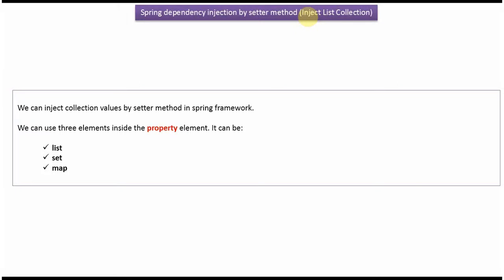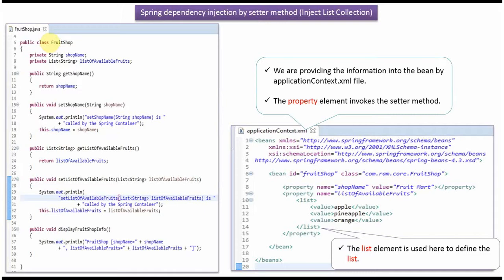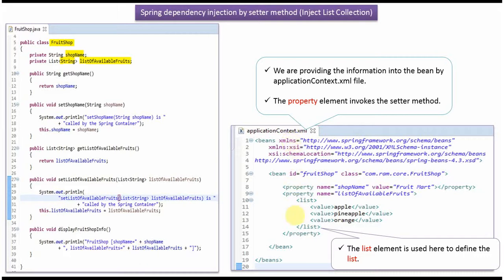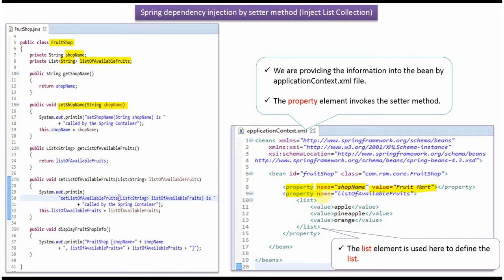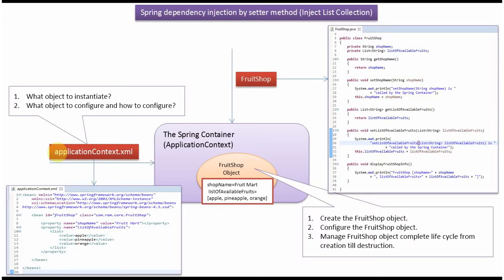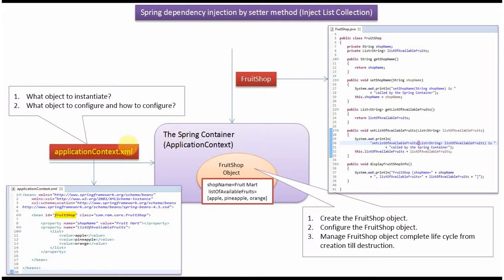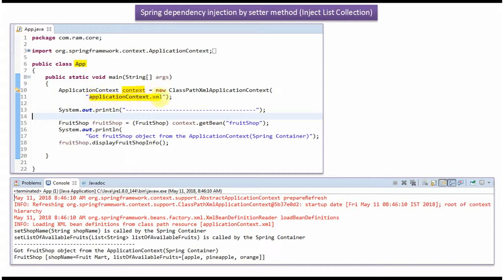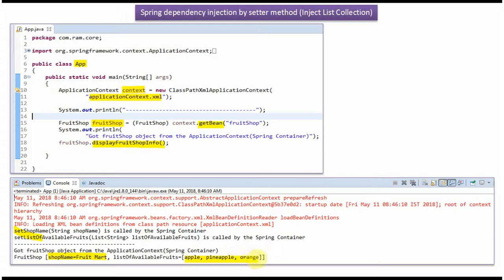How to Inject List Collection using Spring dependency injection by Setter method? | Spring Tutorial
Welcome to our Spring Tutorial series, where we delve into the core concepts of the Spring framework. In this episode, we'll explore Spring Dependency Injection and demonstrate how to inject List collections into your Spring beans using the Setter method.

**Video Content:**

- **Introduction to Spring Setter Injection**: We'll kick things off by explaining the significance of Setter Injection and how it promotes loose coupling and configurability in Spring applications.

- **Injecting List Collections**: Discover the process of injecting List collections, a powerful feature in Spring, into your beans using Setter Injection. We'll provide real-world examples and guide you through the steps.

- **Configuring List Dependencies**: Learn how to configure your Spring application context and define the relationships between your beans, with a focus on List dependencies and how they work together within the Spring container.

- **Best Practices**: Explore best practices and tips for effective usage of Setter Injection, ensuring that your Spring application remains well-structured and maintainable, especially when working with List collections.

- **Real-World Use Cases**: We'll showcase practical examples and real-world use cases where injecting List collections via Setter Injection greatly simplifies development and enhances code reusability.

- **Spring Beginners**: If you're new to Spring or want to grasp Dependency Injection fundamentals, particularly in the context of injecting List collections, this tutorial provides an accessible starting point.

- **Java Developers**: For Java developers seeking to master Dependency Injection in Spring and effectively manage List collections, this video offers a practical foundation.

- **Software Architects**: If you're responsible for designing and architecting Spring-based applications, understanding Dependency Injection is crucial, and this tutorial offers valuable insights.

Thank you for joining us on this educational journey into Spring Dependency Injection via the Setter method, focusing on injecting List collections.

How to Inject List Collection using Spring dependency injection by Setter method? | Spring Tutorial | Spring basics | Spring Framework